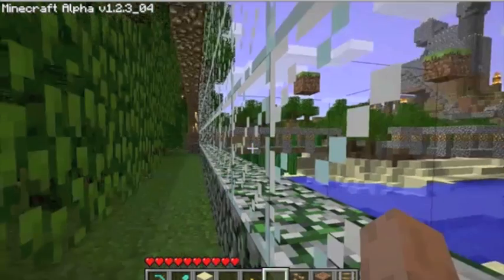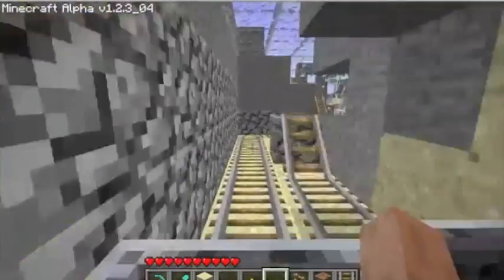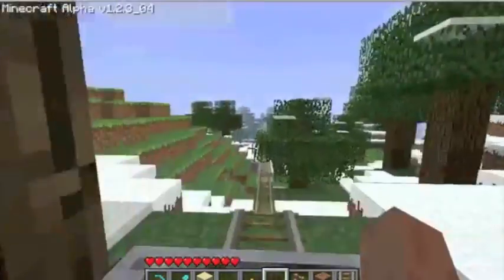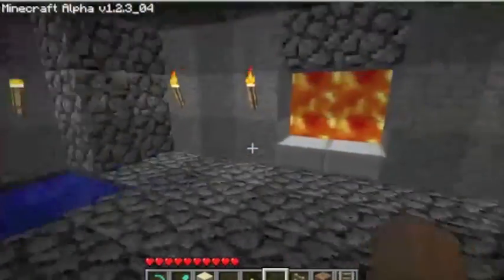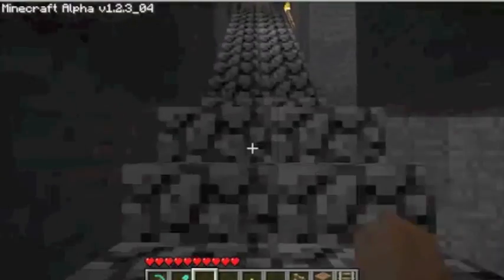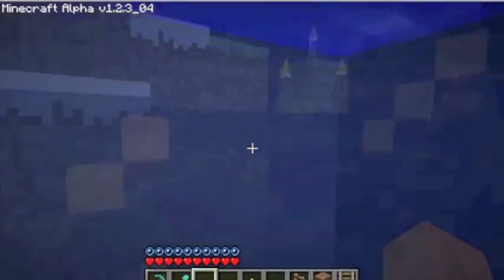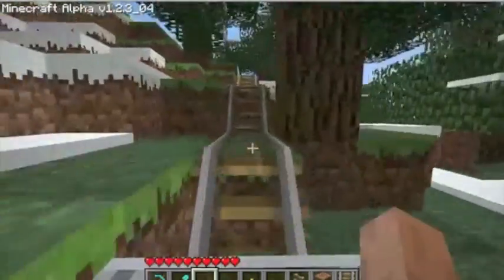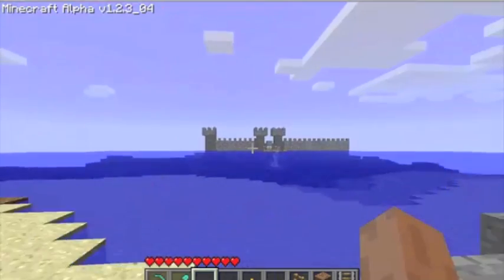New minecraft station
Hey! I made a new minecart station, works fantastic!